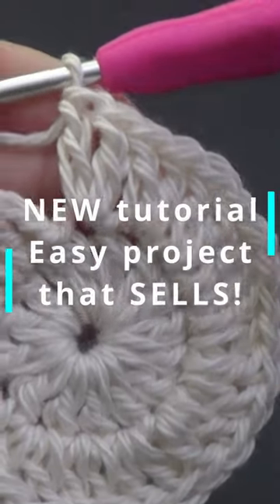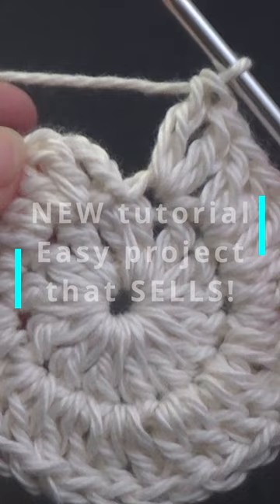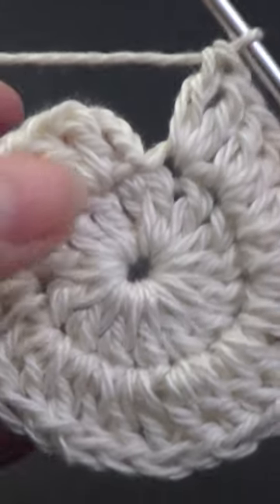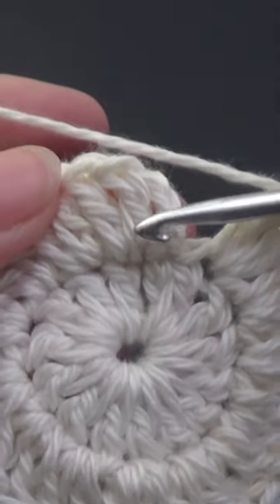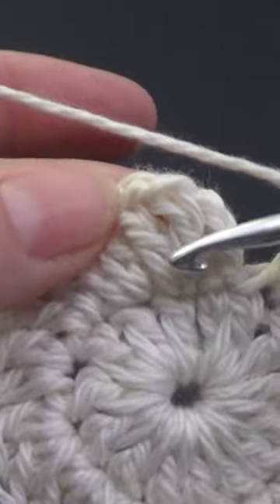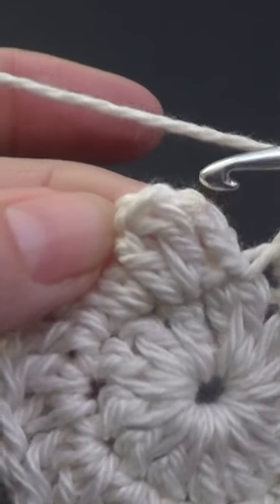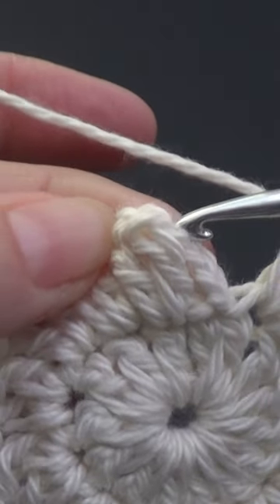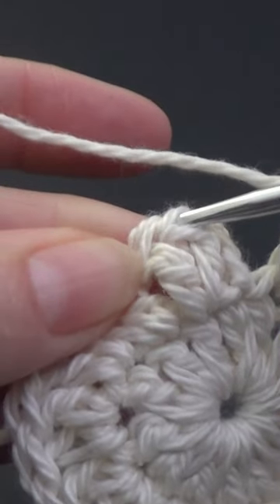Crochet that sells! Full tutorial on my channel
Crochet face scrubbies work up quick and sell fast!
Full tutorial on my channel